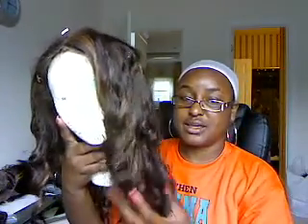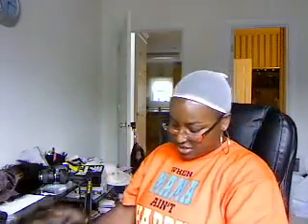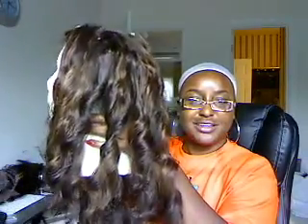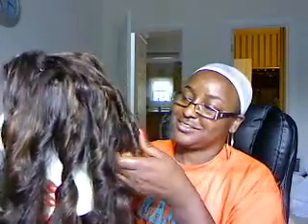Deep Wave Vs. Yaki Straight?.wmv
Decisions, decisions! LOL The tip about the tape parting came from The Beauty Zone.